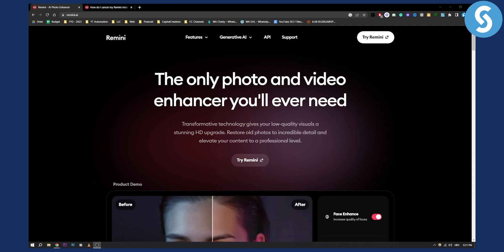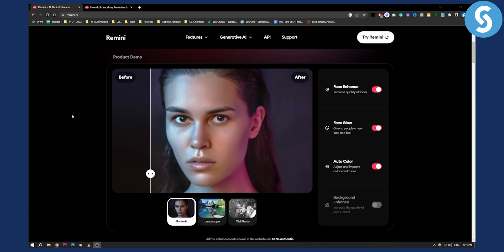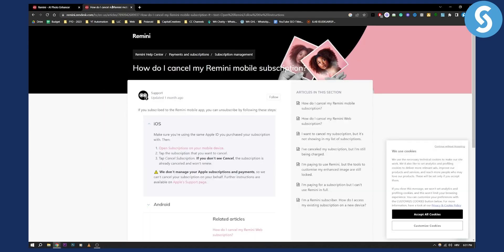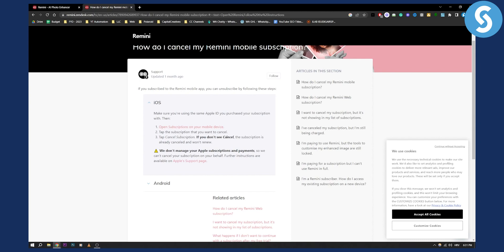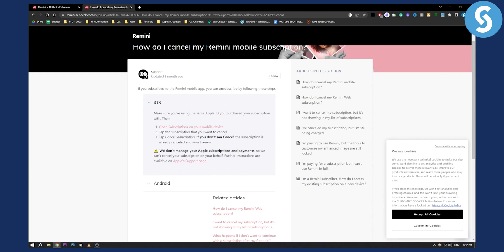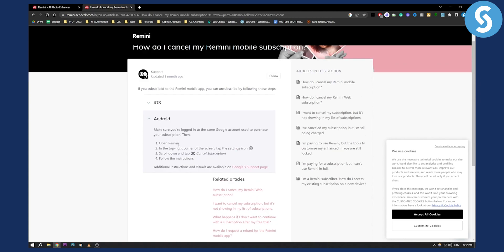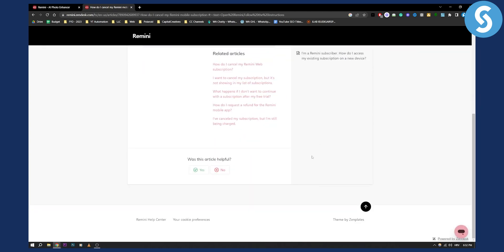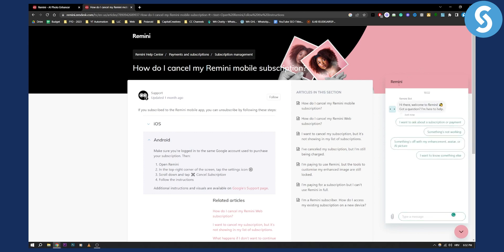How to Cancel Remini Subscription (Tutorial)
In this video, we will show you how to cancel Remini subscirption